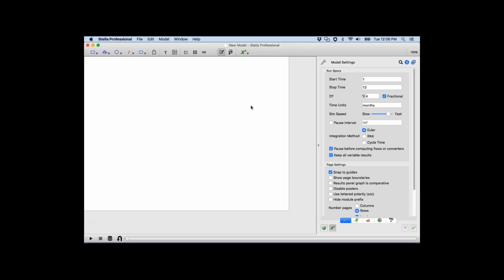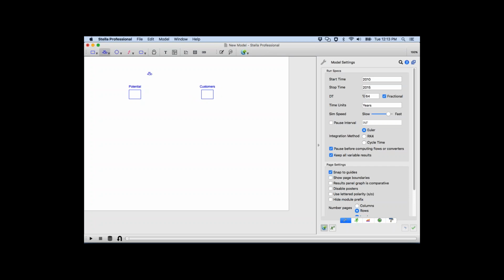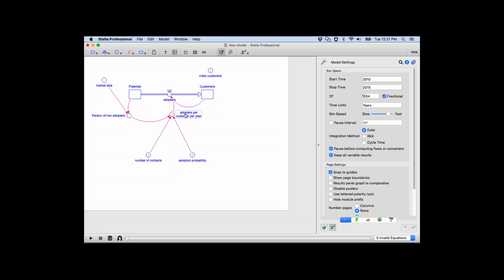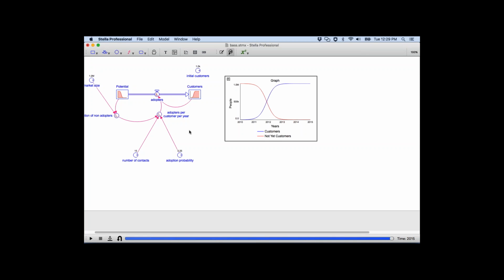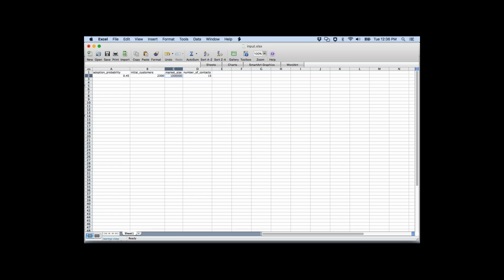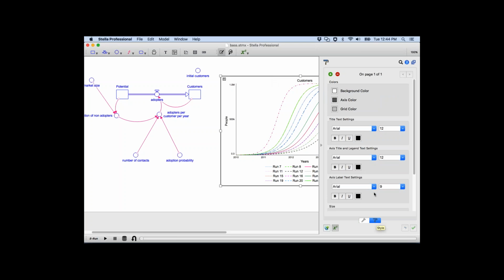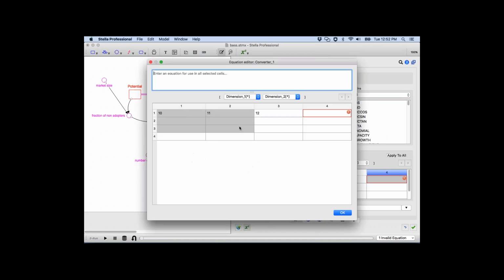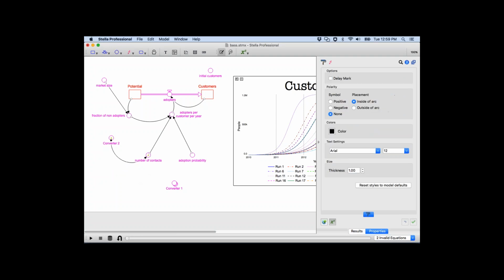Stella Professional for iThink and STELLA Users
For users of STELLA/iThink, Stella Professional simultaneously maintains compatibility with the models you’ve been developing over the years and effortlessly brings your modeling to the future.

Using the latest development tools available, our software engineers have transformed the systems thinking software that you know and love, to create the next generation of modeling tools. Built from the ground up, Stella Professional has a sleek, modern look and feel, designed to help you intuitively find what you need, while maintaining a familiarity to previous versions. Our developers have carefully crafted a multitude of new features, including Stella Live™, to allow you to immediately and more precisely analyze the data in your models.